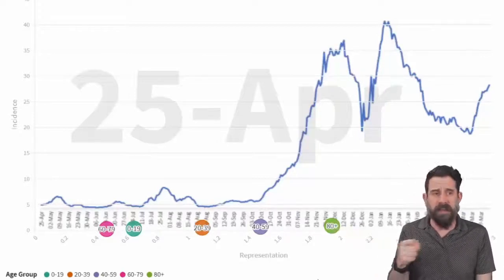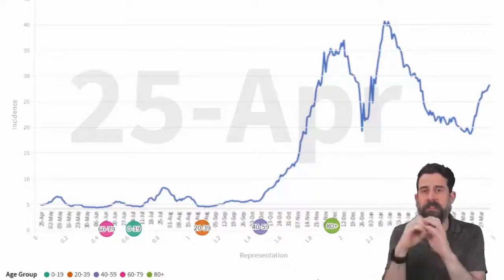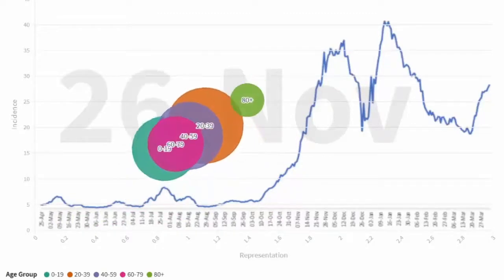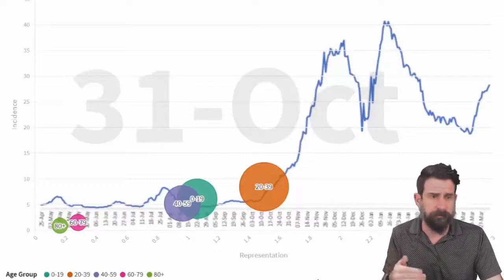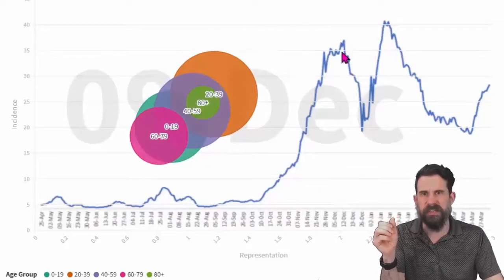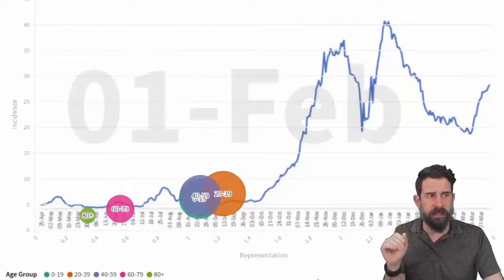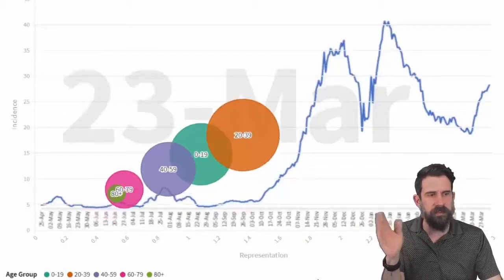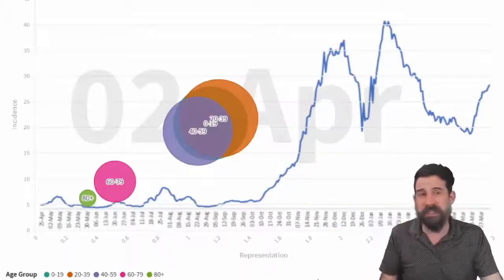Saskatchewan COVID Dynamics By Age